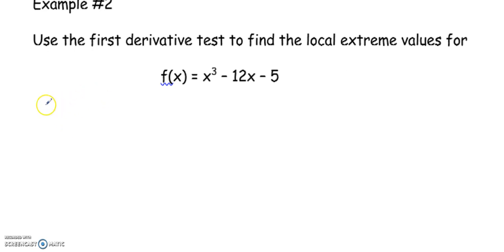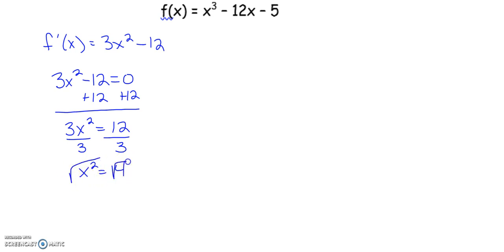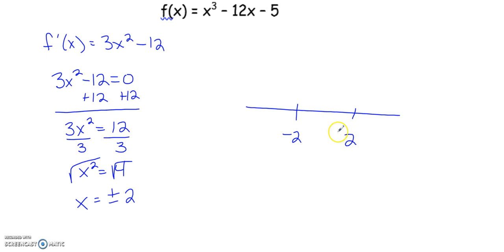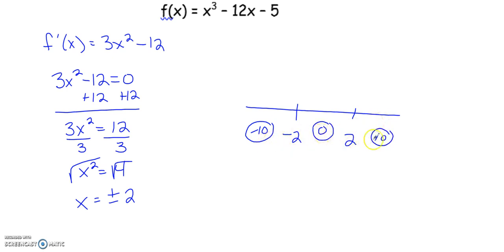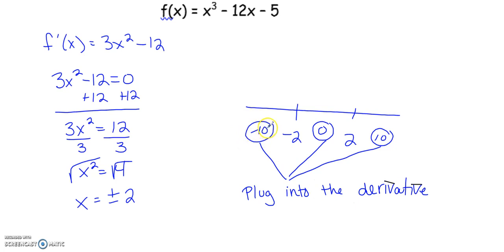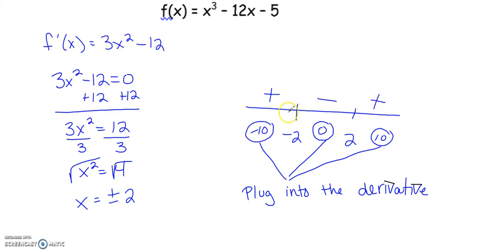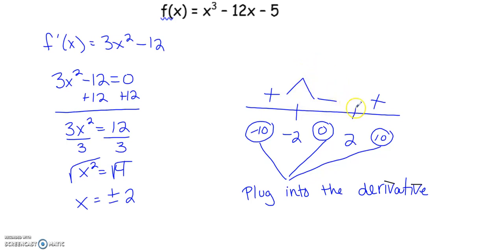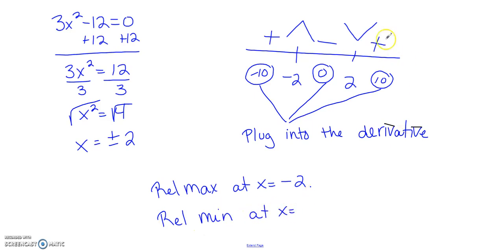Relative Extrema example